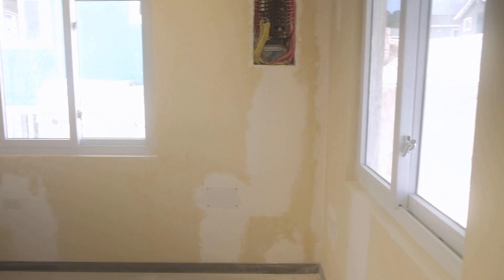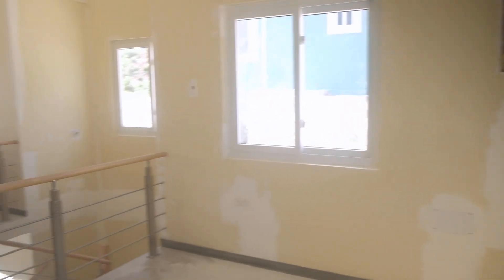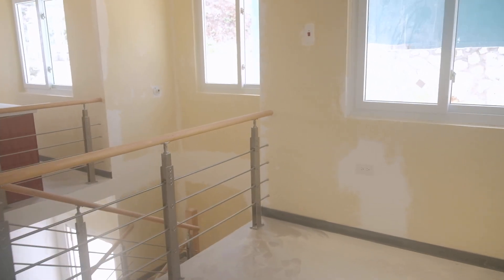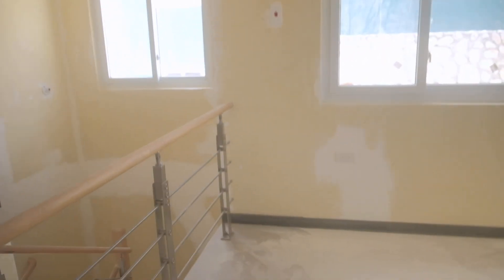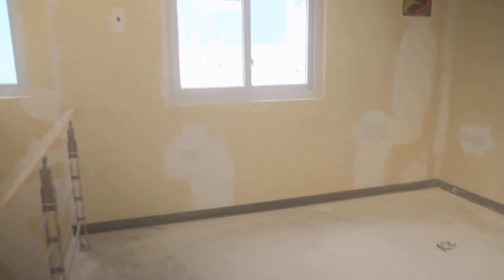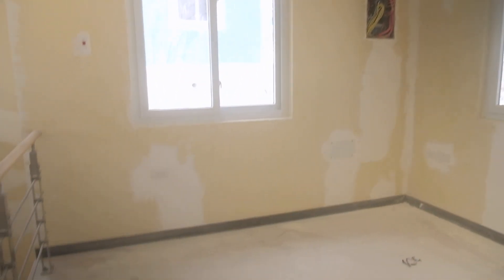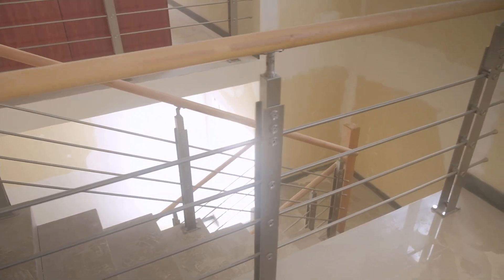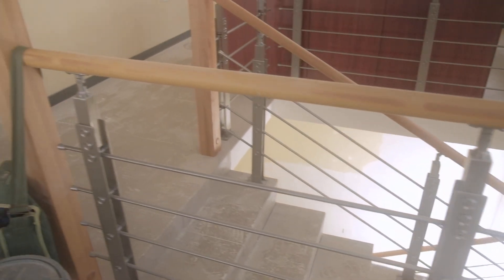Edmund Ridge 3 Bedroom Split level Part 2 | House Tour.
This is the official house tour of the 3 bedroom spilt level Unite at Edmund Ridge Rhyne Park Montego Bay, this tour shows details of the unit including ideas of what the bedrooms look like with furniture in them.